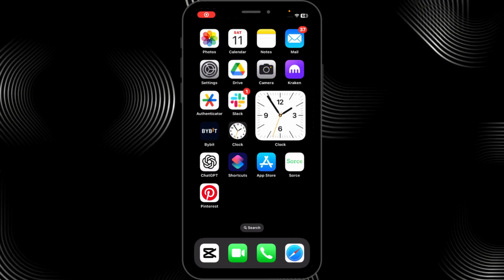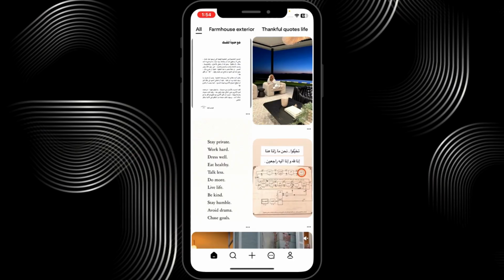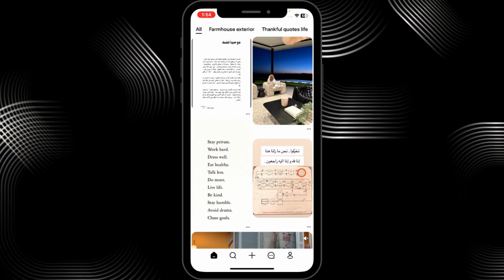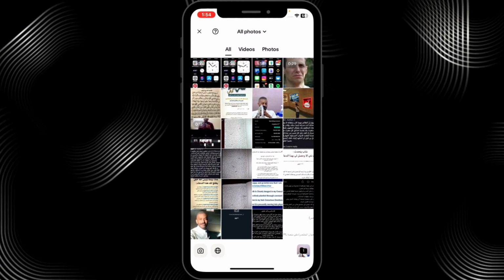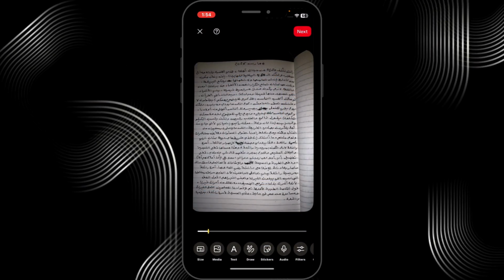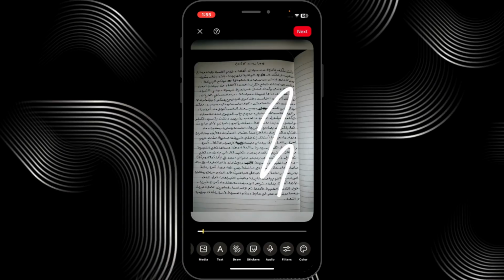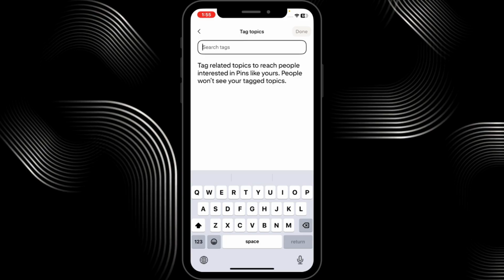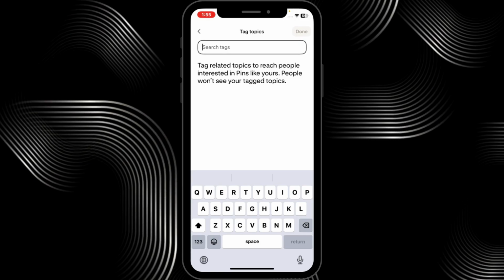How To Post on Pinterest as a Carousel (Quick and Easy)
Hi welcome to this video! This "pinterest tutorial" offers essential "pinterest tips" on how to effectively create a carousel post. This "pinterest guide" is perfect for "pinterest for beginners" looking to understand "how to use pinterest" to enhance their content strategy.